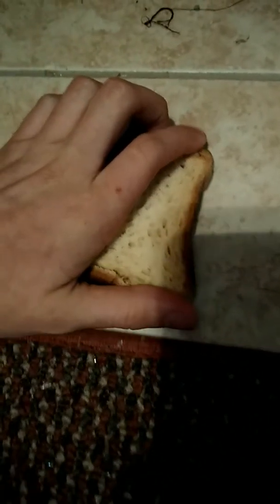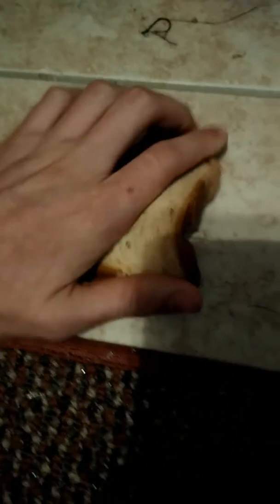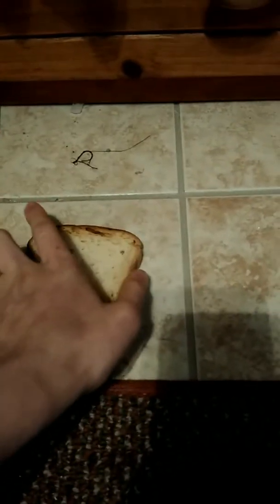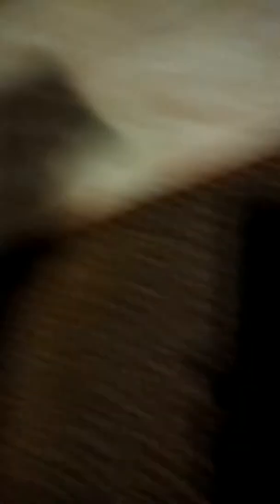How to easily pick up broken glass